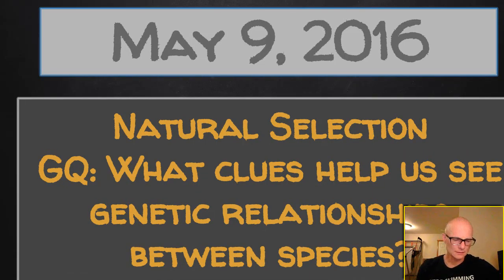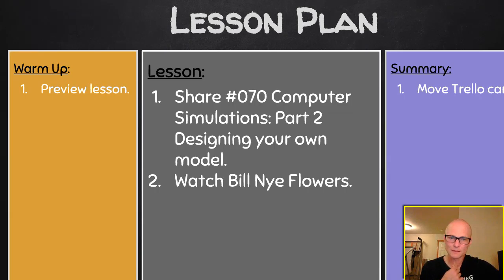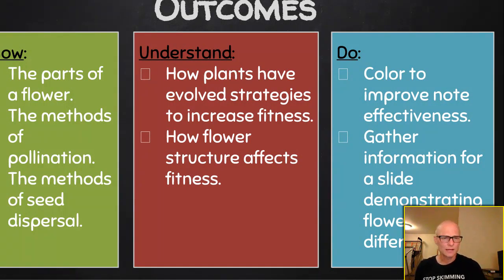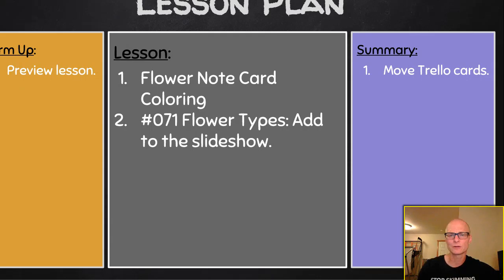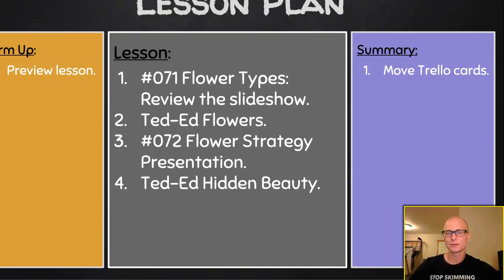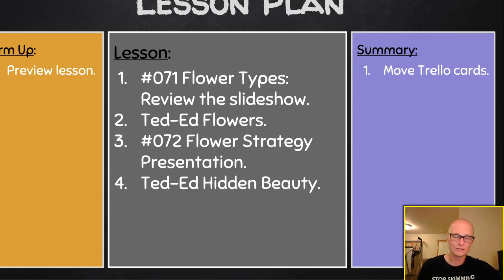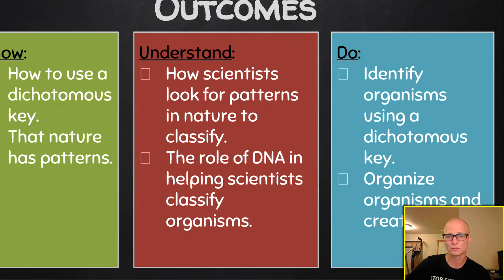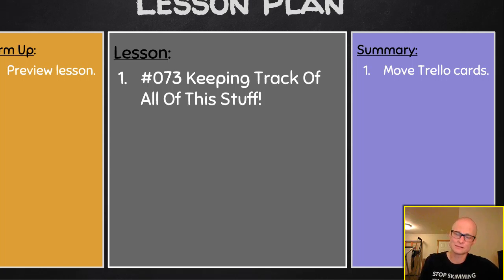Week 33 2016